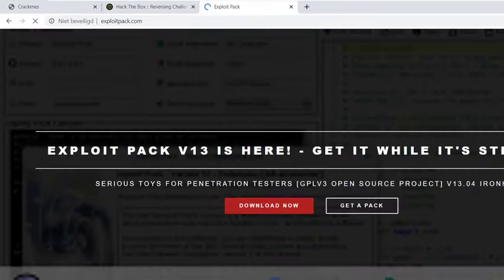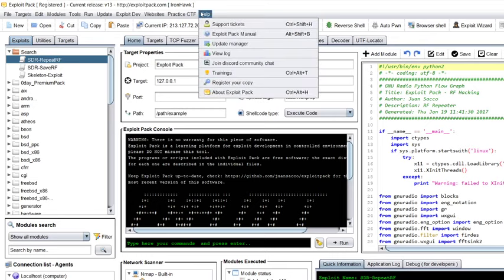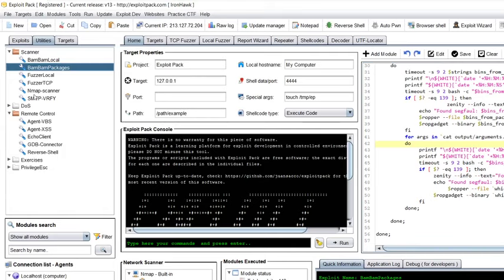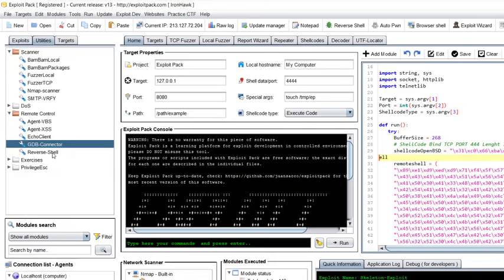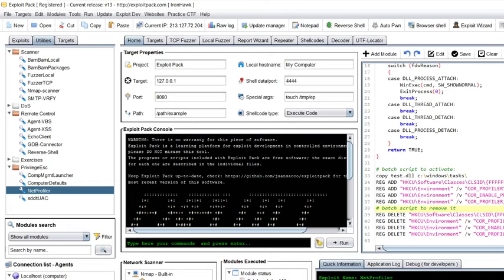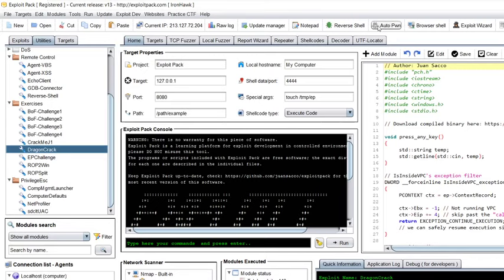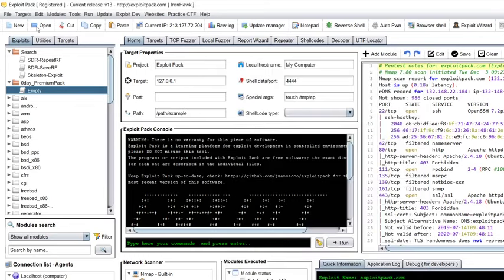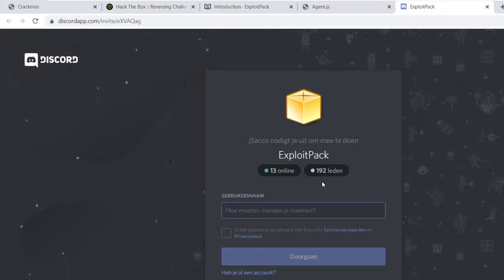Exploit Pack v13 - Free training Dec 2019